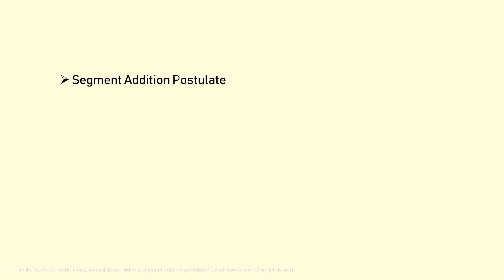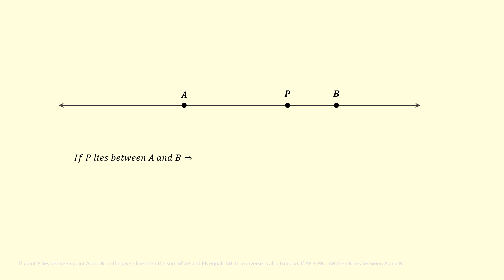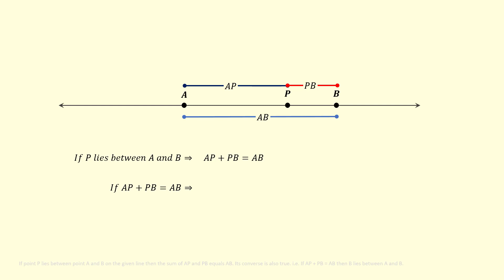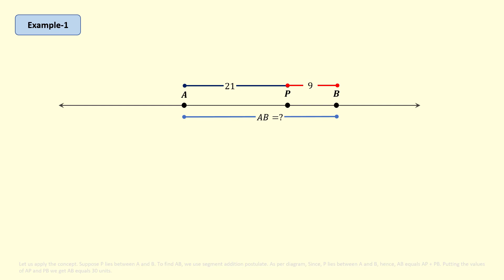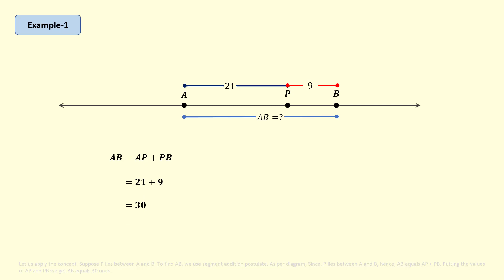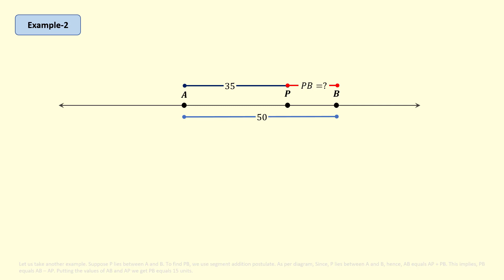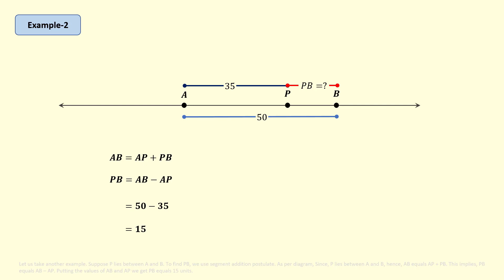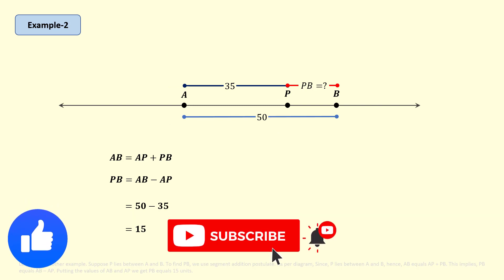Segment Addition Postulate || Definition Example Geometry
Segment Addition Postulate || Definition Example Geometry. In this video, you will learn “What is segment addition postulate?”. And How to use it?

If point P lies between point A and B on the given line then the sum of AP and PB equals AB. Its converse is also true. i.e. If AP + PB = AB then B lies between A and B. Let us apply the concept. Suppose P lies between A and B. To find AB, we use segment addition postulate. As per diagram, Since, P lies between A and B, hence, AB equals AP + PB. Putting the values of AP and PB we get AB equals 30 units. Let us take another example. Suppose P lies between A and B. To find PB, we use segment addition postulate. As per diagram, Since, P lies between A and B, hence, AB equals AP + PB. This implies, PB equals AB – AP. Putting the values of AB and AP we get PB equals 15 units.

Chapters
0:00 - Introduction
0:09 - Statement of Segment Addition Postulate.
0:28 - Converse of Segment Addition Postulate.
0:39 - Example 1
1:06 - Example 2